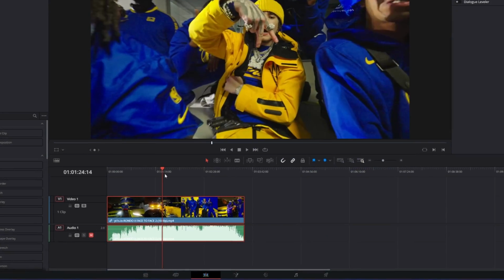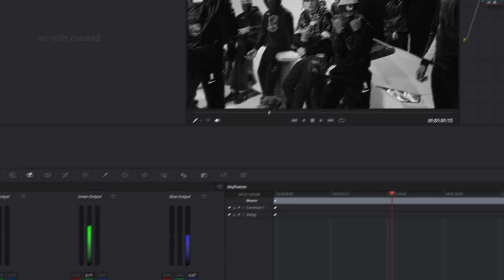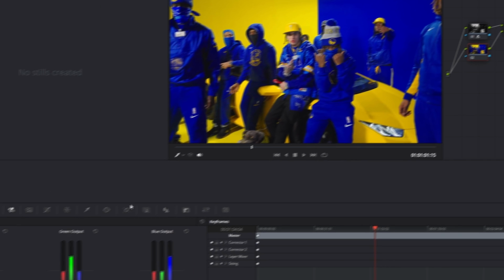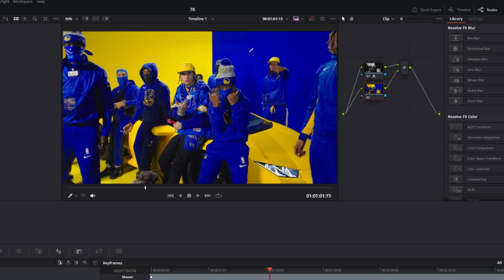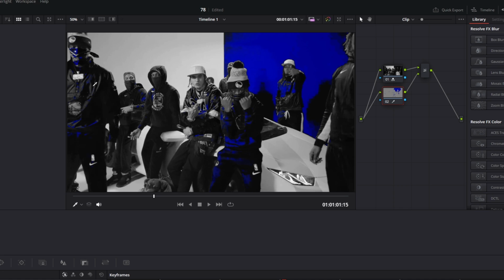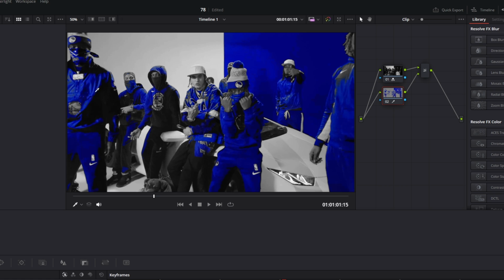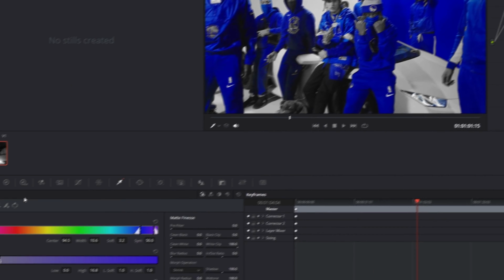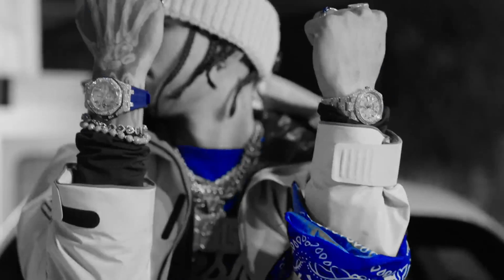The COLOR ISOLATION EFFECT in Davinci Resolve | Tutorial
In this video I'll show you The COLOR ISOLATION EFFECT in Davinci Resolve | Tutorial . Here, in this video I show you the often used music video effect called Color Isolation / how to isolate a color in Davinci Resolve.
If this video helped you, please leave a like or a comment, that would help me a lot. Have fun :D

MrAlexTech
Patrick Stirling
Casey Faris
Molin Guides
Jamie Fenn
Billy Rybka
Sebastian Friedrich

davinciresolve 17
davinciresolve 18
davinciresolve 16
davinci resolve 18 kostenlos
davinci resolve 18.0
davinci resolve schnittprogramm
da vinci videoschnitt kostenlos
black magic schnittprogramm
davinci resolve vollversion
davinci resolve film look
videoschnittprogramm davinci
da vinci resolve 17
davinci videobearbeitung
schnittprogramm davinci
da vinci resolve 18
davinci videoschnitt